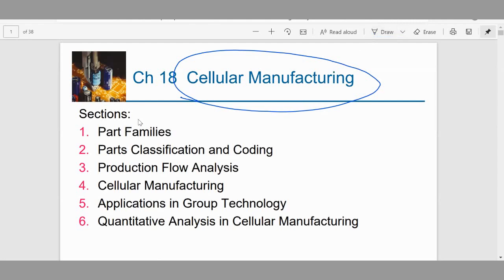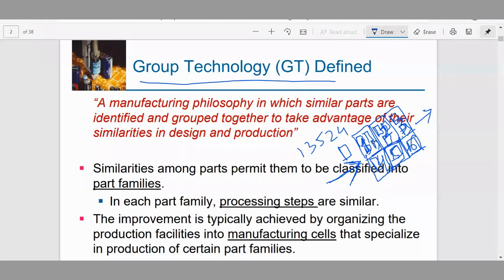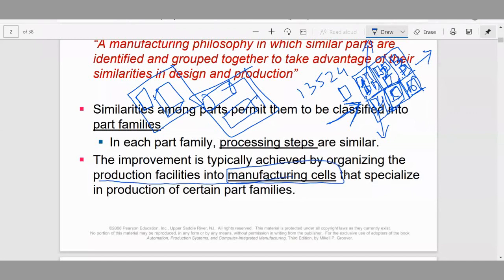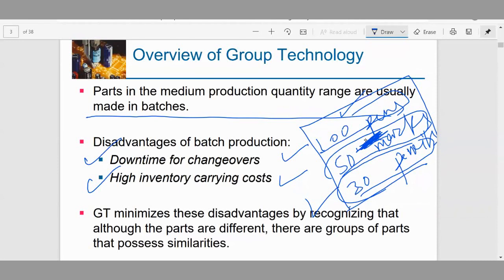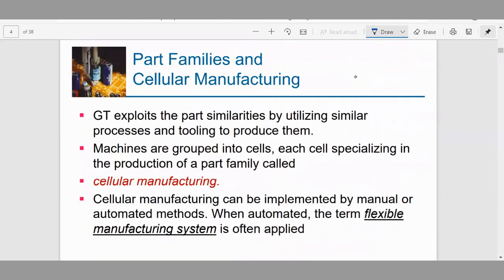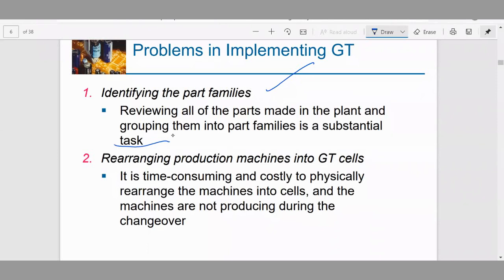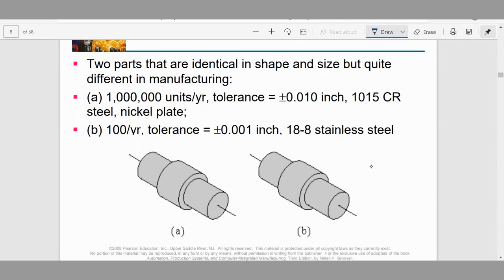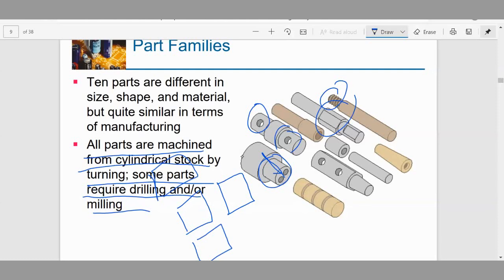CELLULAR MANUFACTURING#MANUFACTURINGENGINEERING|HINDI|URDU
CELLULARMANUFACTURING MANUFACTURINGENGINEERING|HINDI|URDU

SPECIAL THANKS TO OUR TEACHER THAT DELIVERED LECTURED IN PANDEMIC